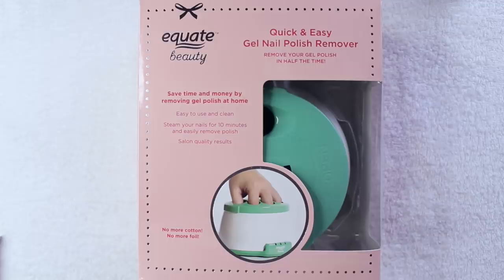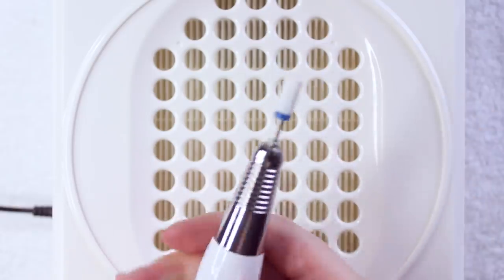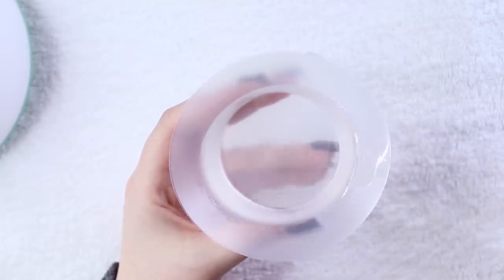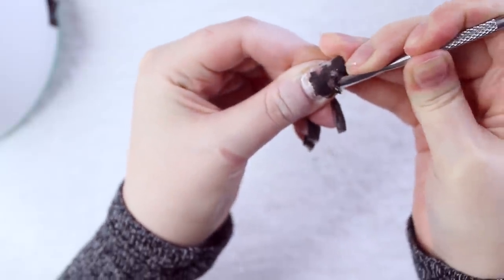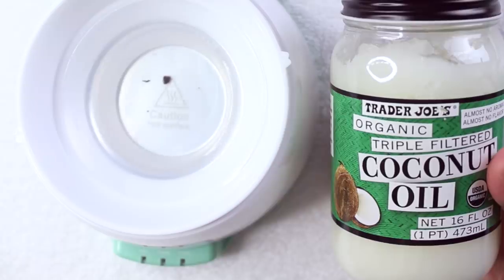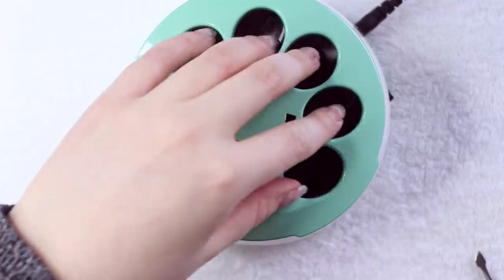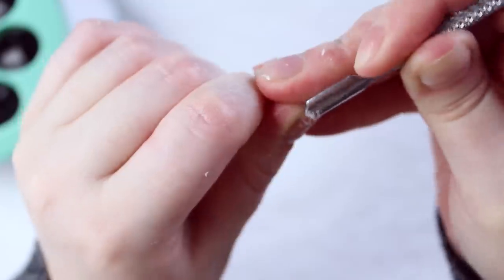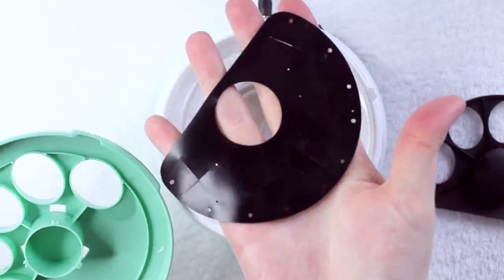DIY POLYGEL REMOVAL AT HOME | The Beauty Vault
✩ POLYGEL REMOVAL USING THE WALMART NAIL STEAMER ✩

A few points I missed in the video:
1) For polygel *specifically*, I use this "steamer" as an acetone warmer which is why I fully submerge my nails into it. I found that when the polygel makes direct contact with the warm acetone, it softens faster than steaming alone.
2) I do the T-Rex claw because the inside of the steamer is super cramped and I'm trying to fit all my nails into the little acetone tray, facing down. I also let out a "rawr" each time.
3) I will definitely do follow up videos, one of which will be of me trying this on JUST gel polish, using only the steam of the acetone.
4) Do I think the steamer is revolutionary? No. Through trial and error, I have learned that the key to removing gel, dip and polygel is warm acetone. This method can be easily achieved without a steamer, as I demonstrated in my last polygel removal video. Do I think the steamer is convenient? Yes.

Tip Cutters

Equate Gel Polish Remover/Steamer

Pure Acetone

Makartt Polygel Kit (Amazon)

Madenia Nail Drill

MelodySusie Scamander Rechargeable Nail Drill (Amazon)
Europe (similar)

MelodySusie Scamander Rechargeable Nail Drill

Kiara Sky Portable Nail Drill

Ceramic Nail Drill Bits

Assorted Nail Drill Bits

Hand Files
Polar Buffing Block
ASP 180 Grit

3M Respirator Masks

Makartt 60W Nail Dust Collector (Amazon - Discontinued in the US)

Makartt 60W Nail Dust Collector (Amazon - NEW)

Makartt 60W Nail Dust Collector (Official Website)

Cuticle Oil Twist Pens

Desert Essence 100% Pure Jojoba Oil

Aura Cacia Sweet Almond Oil